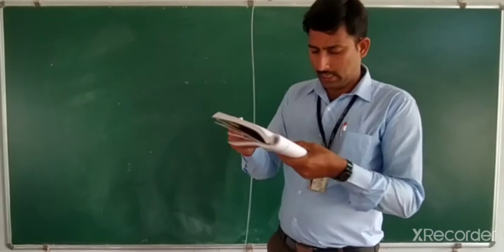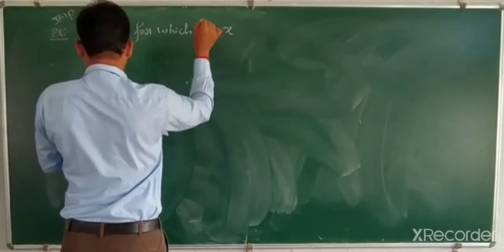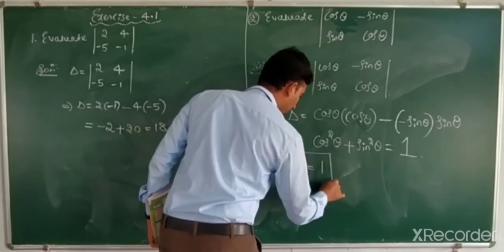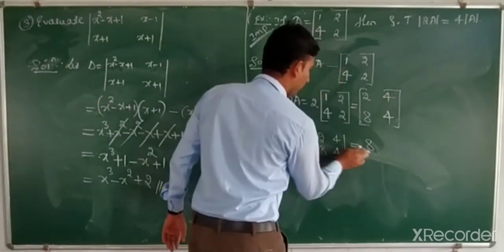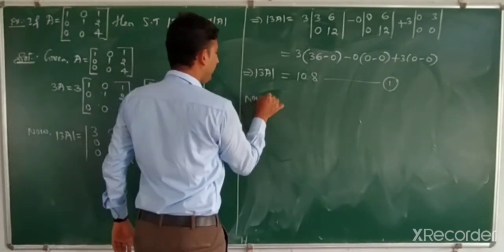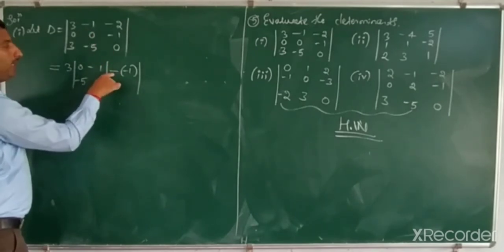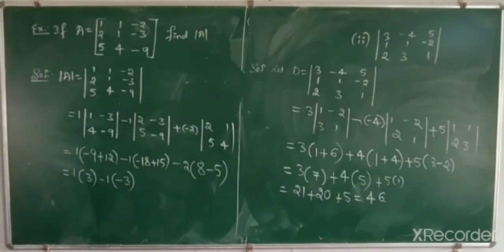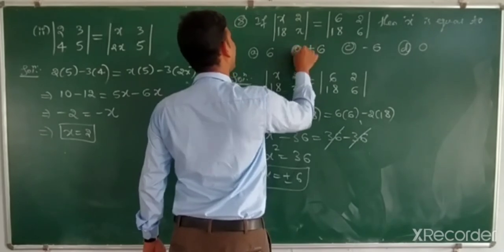DETERMINANTES || PART- 2 ||2ND PUC || MATHEMATICS || BY SHRIRAM BHAT